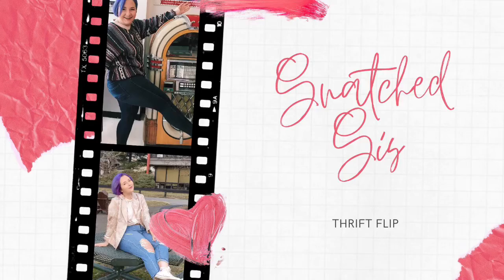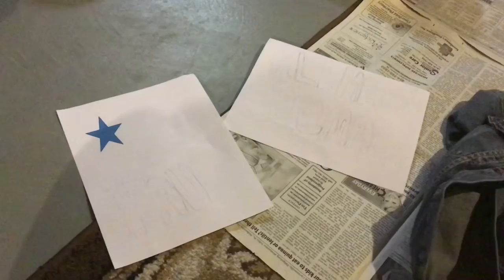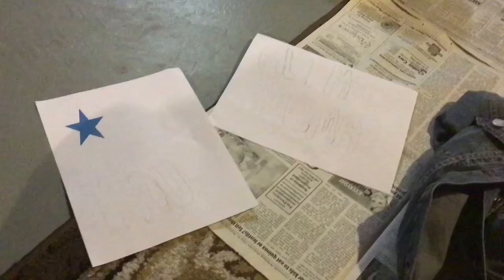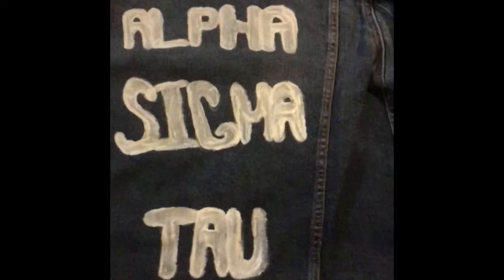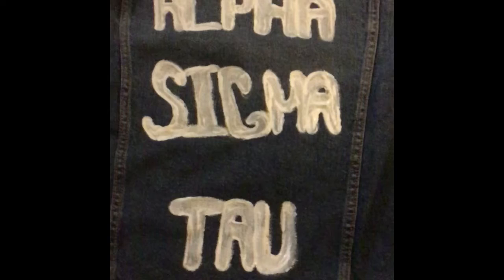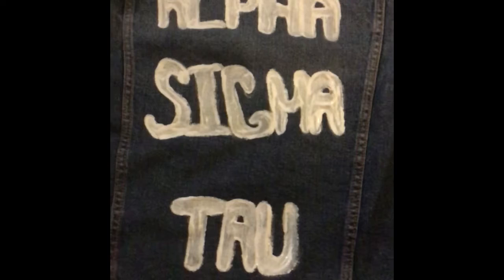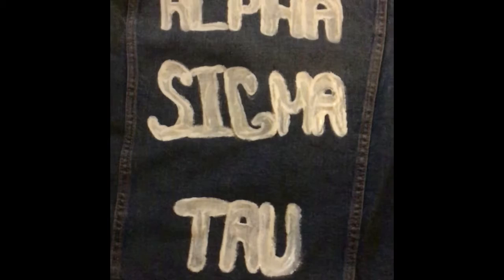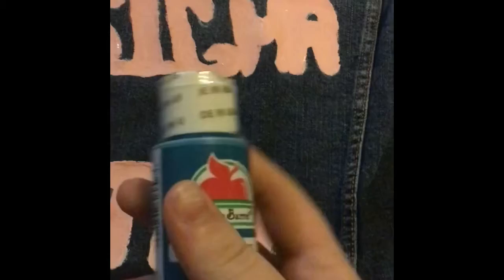Denim Jacket Painting | Thrift Flip | Acrylic Painting | Custom Sorority Jacket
Thank you guys so much for watching!! Painting my denim jacket was a lot of work, but I was so happy to flip it into something that I LOVE. My sorority is such a big part of my life and now i have yet another way to show it!